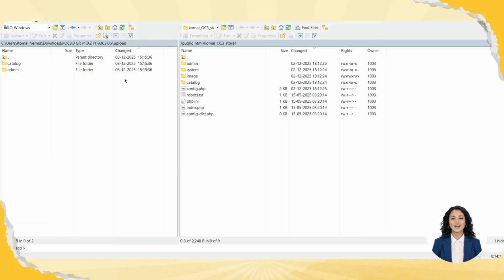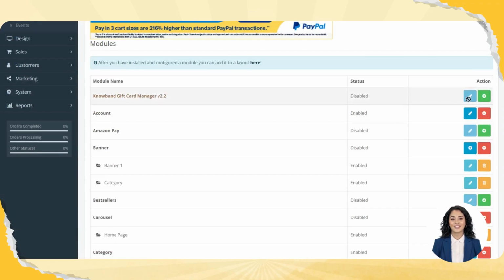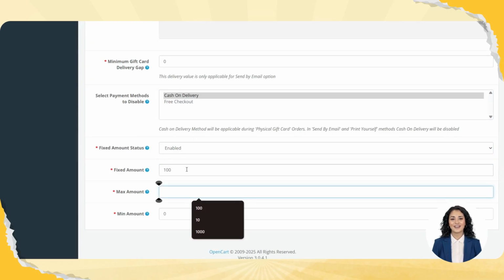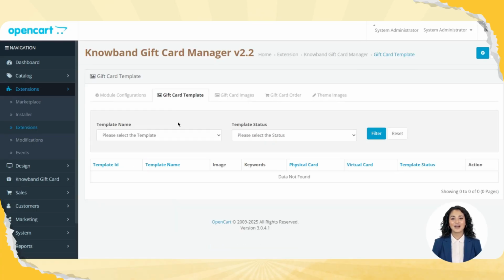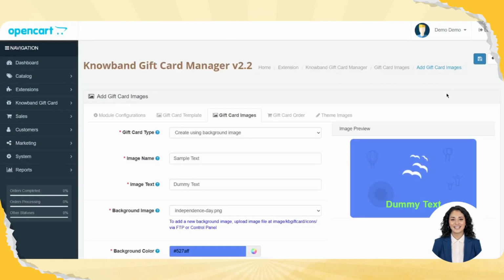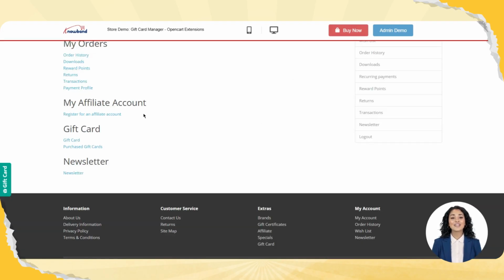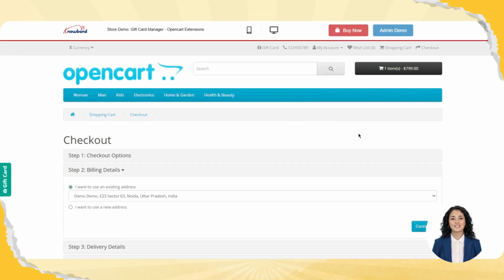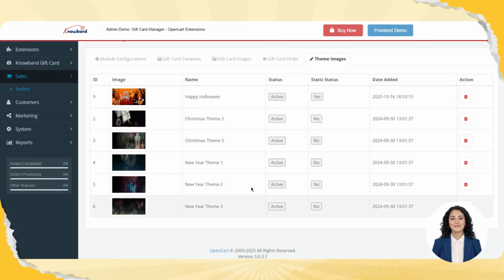Create Digital Gift Cards in OpenCart | Knowband’s Gift Card Manager Walkthrough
Welcome to our complete step-by-step tutorial on Knowband’s OpenCart Gift Card Manager Extension, the ultimate plugin to add, manage, and customize digital gift cards in your OpenCart store. If you're looking to increase conversions, attract new customers, and offer a modern gifting experience, this video is your perfect starting point!

Gift cards are one of the most effective ways to grow revenue, especially during holidays, festivals, and special occasions and Knowband’s Gift Card Manager makes the entire process effortless.

What You’ll Learn in This OpenCart Gift Card Manager Tutorial:
Easy Installation & Module Setup
We guide you through installing and enabling the extension, ensuring everything is configured correctly right from the start.

Creating & Customizing Gift Card Templates
Learn how to design beautiful gift card templates for every occasion — birthdays, anniversaries, holidays, corporate gifting, and more. Add custom images, text, and personalization options with ease.

Enabling Personalized Messages for Customers
Offer buyers the ability to include a custom message, sender name, and recipient details to make gift cards more meaningful and personal.

Automated Gift Card Email Delivery
Discover how to set up instant or scheduled email delivery so recipients receive beautifully formatted digital gift cards right in their inbox.

Managing Gift Card Values & Preloaded Amounts
Create flexible pricing options or fixed-value cards amounts to suit all types of buyers.

Tracking & Managing Gift Card Orders
Monitor usage, validate codes, and track gift card sales directly from your admin panel with ease.

Adding a Dedicated Gift Card Page to Your Store
We show you how to publish a professional, attractive gift card landing page that encourages more customers to purchase.